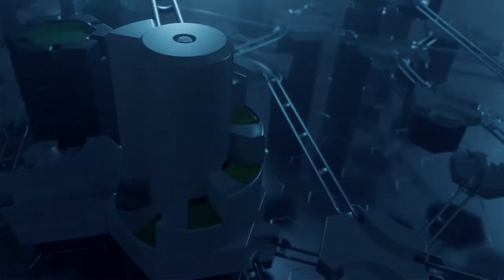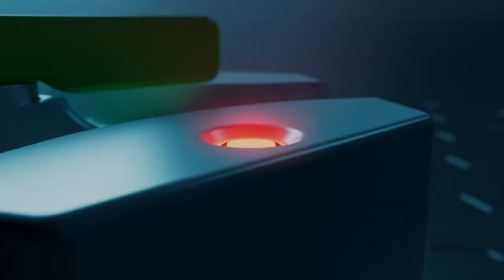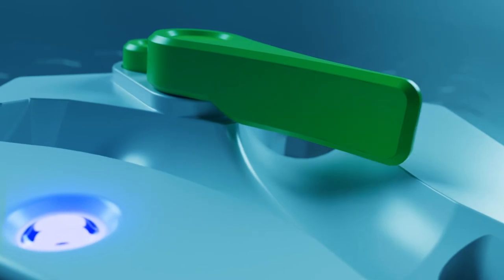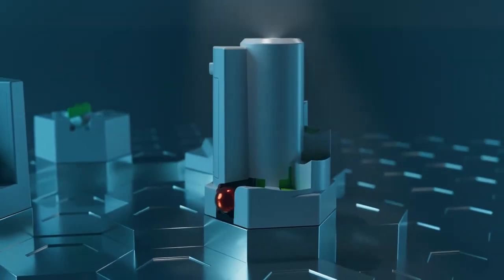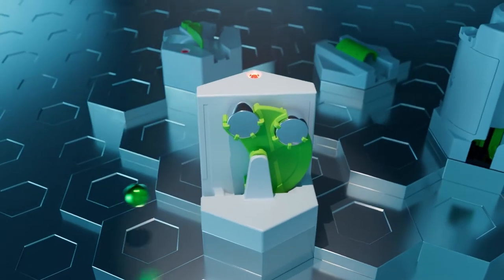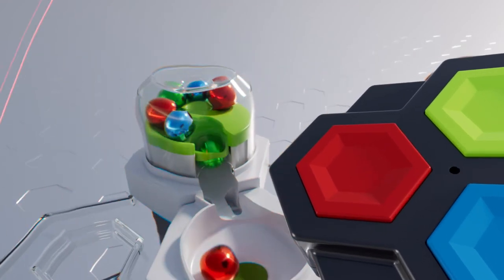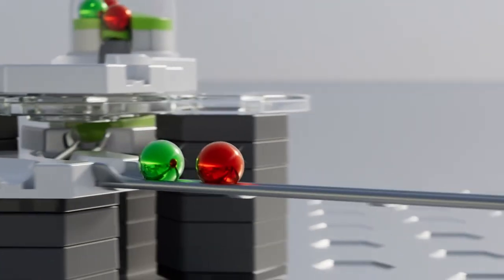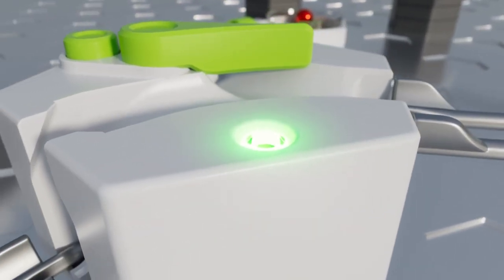GraviTrax POWER | Extend your GraviTrax world with the click of a button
It's the ultimate track system game that puts your construction skills to the test - how many marbles will you race? 💥

Automate your marble run and send those spheres racing via radio signal and remote control with our “GraviTrax POWER Launch Starter-Set”!

Launch your next marble automatically with the “GraviTrax POWER Starter-Set”! The POWER Starter and Finish are linked via radio signal; as one marble finishes the race another is sent on its way! Or, use the POWER Controller to be in charge! Easy to connect and build, the set includes POWER accessories to create buzz-worthy, customized marble runs, completely compatible with all GraviTrax sets. Design the marble run track of your dreams in a race to the finish of exciting, educational fun!

GraviTrax construction sets are a creative, open-ended, expandable track system that challenges children’s curiosity and imagination to design and build their own marble runs! GraviTrax construction sets use STEM-friendly concepts while building critical thinking and problem-solving skills.

GraviTrax is the INCREDIBLE marble game with tons of amazing features to create the most complex marble run ever! 🙌😊 The GraviTrax track system can be extended indefinitely with extra track packs and add-on’s. This Set includes 6x Balls.